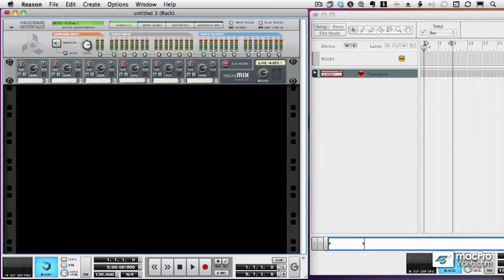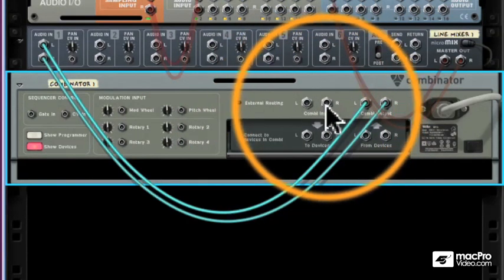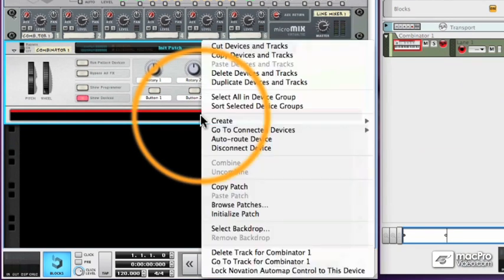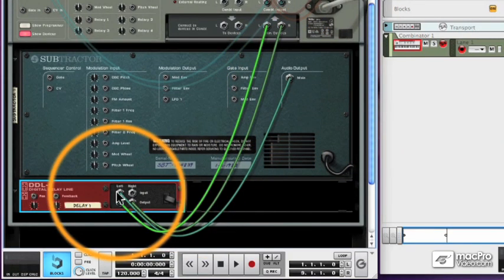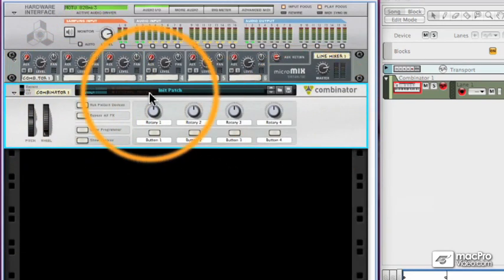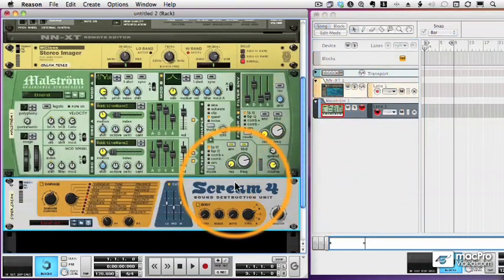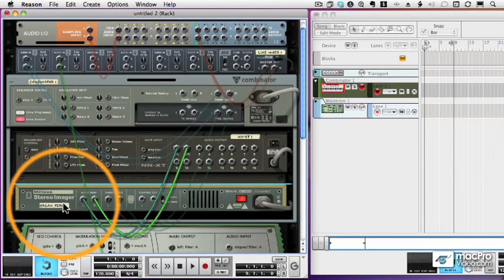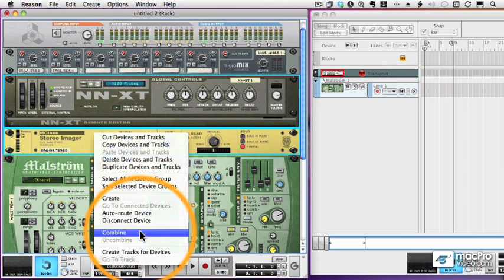Reason 5 tutorial: 85 Creating Combinators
You can get endless variations with Combinator.